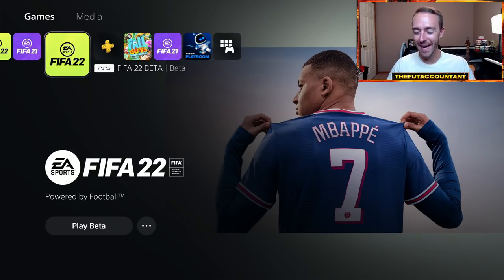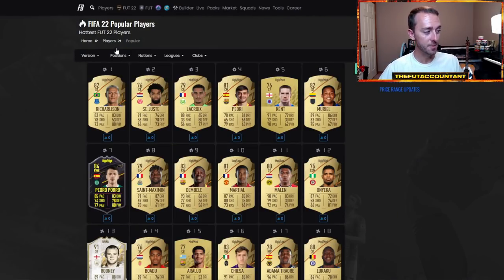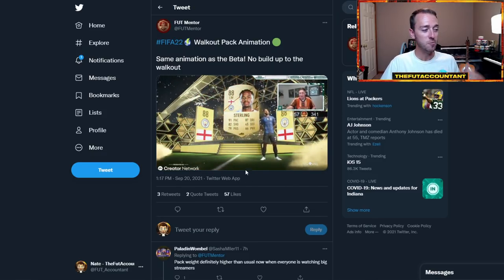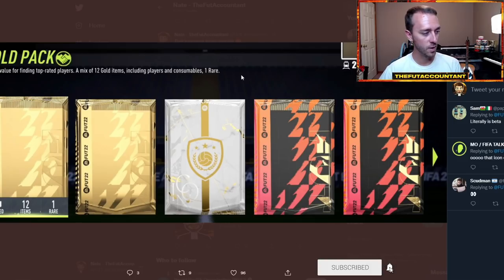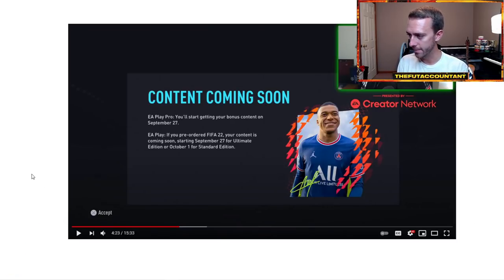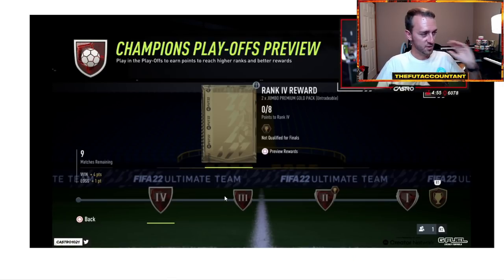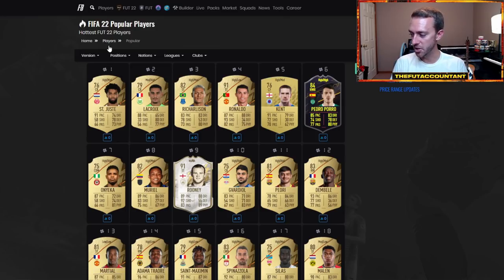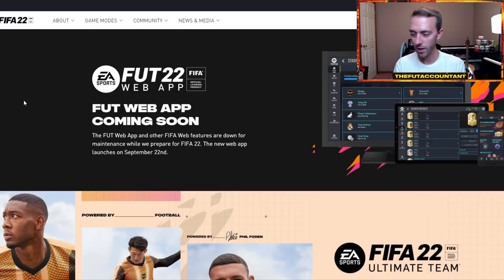INSANE FIFA 22 FULL GAME NEWS! NEW PACK ANIMATION AND QUICK SELL CHANGES? FIFA 22 Ultimate Team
Insane FIFA 22 Full Game news! Huge in game changes to FUT 22 Ultimate Team with quick sell values, the new pack animation and more!